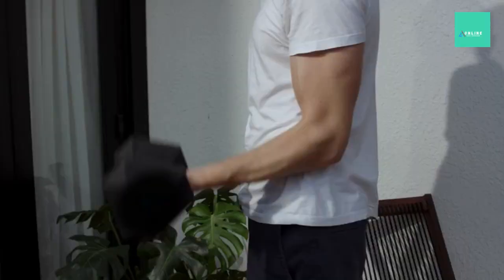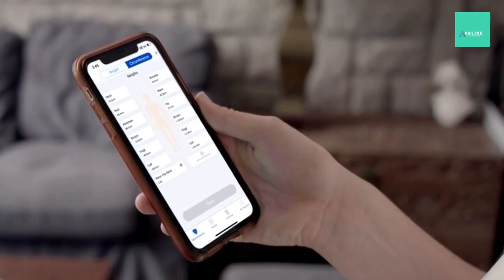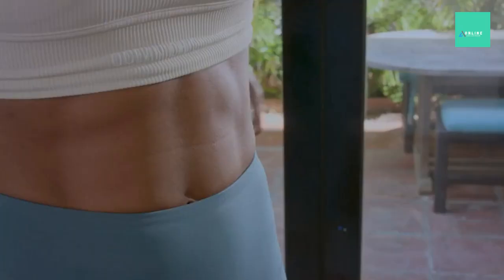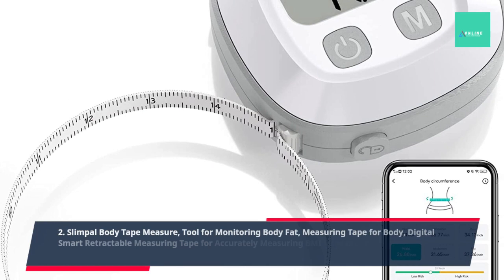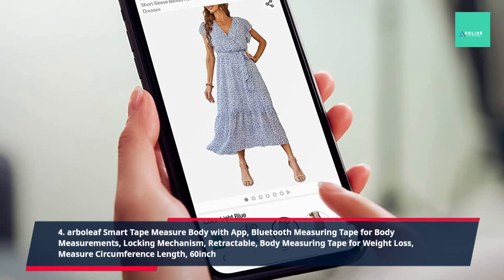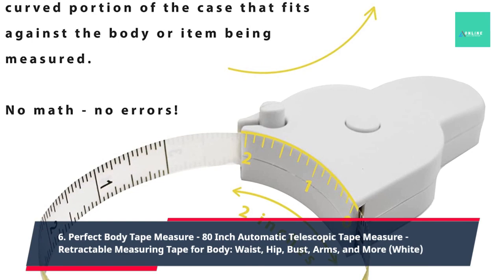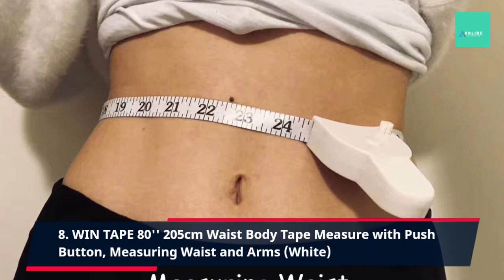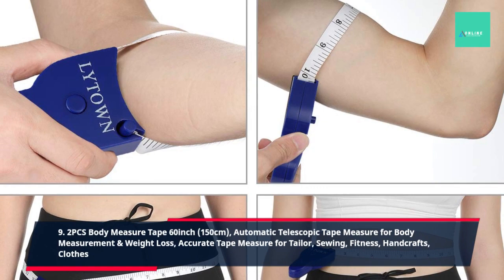🔥 Have You Seen the Top 10 Smart Body Tape Measure of 2023? 🔥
💥 Best Smart Body Tape Measure 2023 💥 Top 10 Best Smart Body Tape Measure Review
Do you want to be the smartest person in the room? Whether you're looking to be more efficient or just want to be better organized, these are the top 10 smartest body tape measures of 1923.

In this video, we're talking about the top 10 smartest body tape measures of 2023. From the very best body fat measurement devices to the best overall body measurement tools, this video has everything you need to make the best decision for your body! So what are you waiting for? Check out these top 10 smartest body tape measures of 1923 today!
✅ 1. RENPHO Bluetooth Measuring Tapes for Body
✅ 2. Slimpal Body Tape Measure
✅ 3. MEDca Body Fat Caliper and Measuring Tape
✅ 4. arboleaf Smart Tape Measure Body with App
✅ 5. Care Touch Skinfold Body Fat Measuring Tape
✅ 6. Perfect Body Tape Measure
✅ 7. arboleaf Smart Tape Measure Body
✅ 8. WIN TAPE 80'' 205cm Waist Body Tape Measure
✅ 9. LYTOWN 2PCS Body Measure Tape 60inch (150cm)
✅ 10. MEDca Body Tape Measure

Read Our Related Product Reviews Post:
💥 Top 5 Best Handheld Car Vacuum Cleaner: Get Clutchy Cleanliness on the Go!

Read Our Related Informative Blog Post:
💥 15 DIY bathroom decor ideas on a budget look amazing